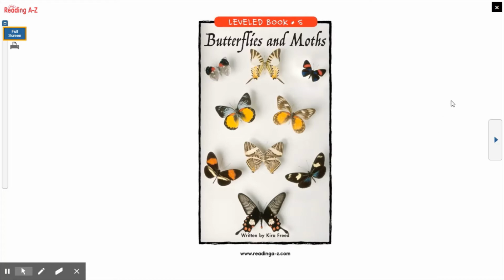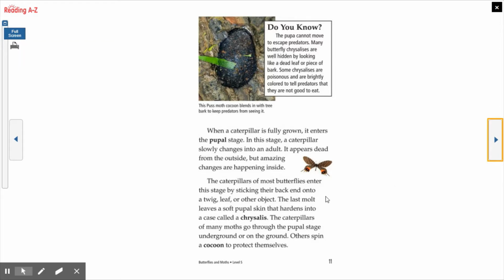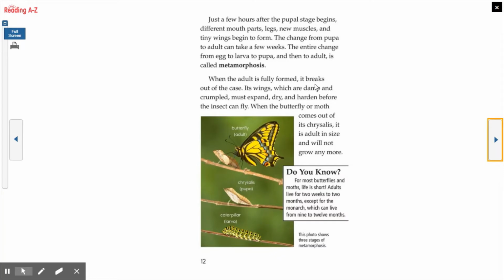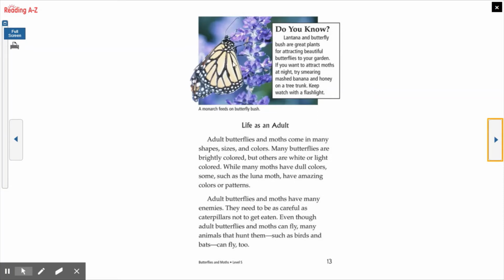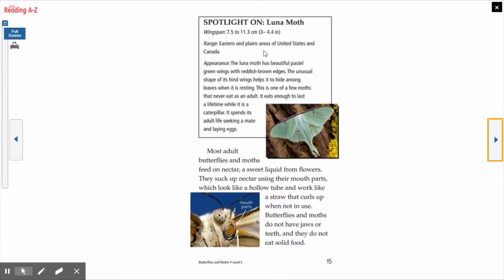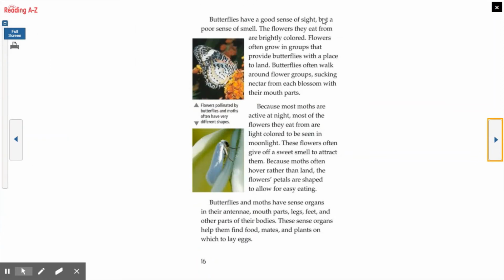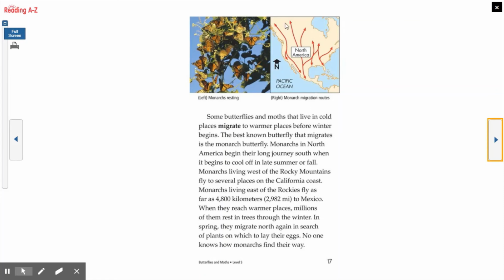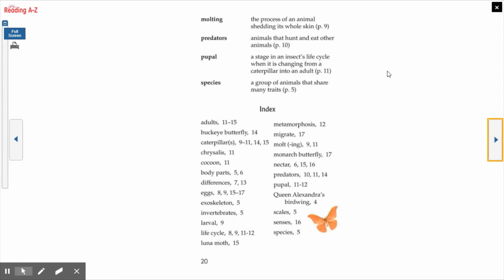Butterflies and Moths Read Aloud Part 2